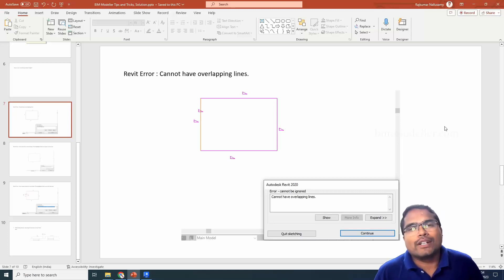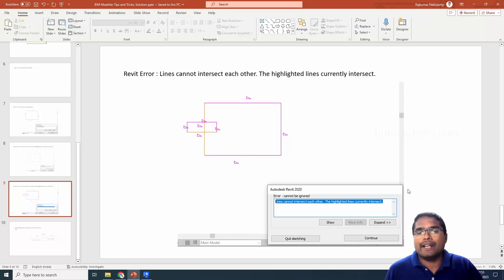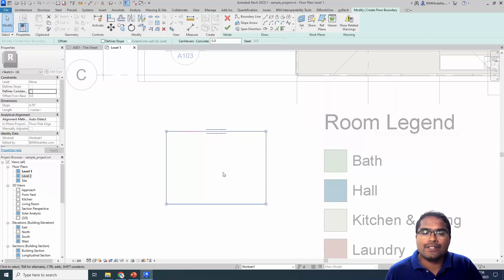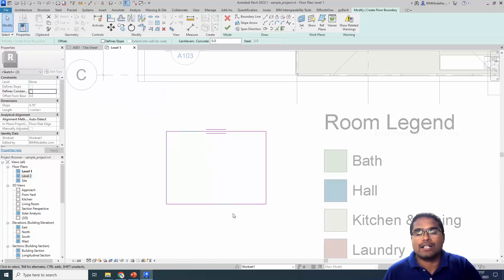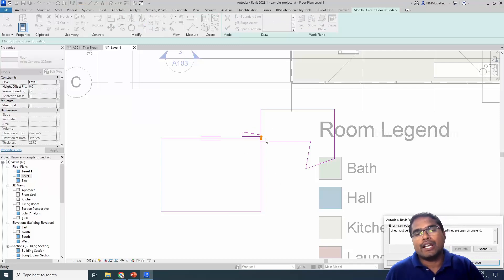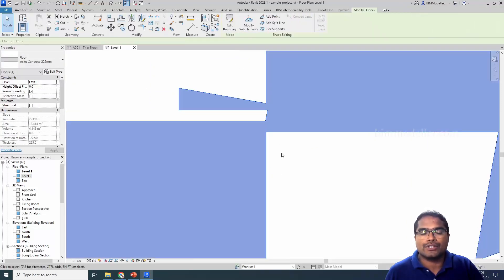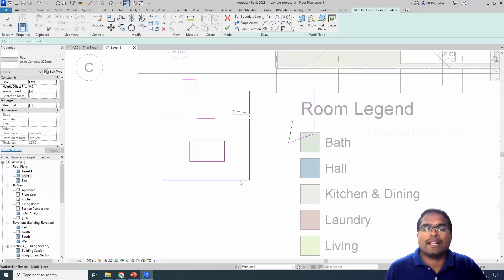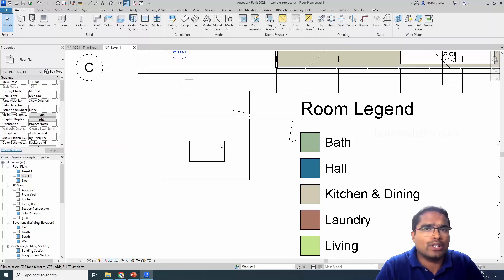[Solution]: Revit Floor Extrude Sketch Error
In this video tutorial, you will be able to learn how to avoid errors such as
Revit Error : Cannot have overlapping lines.
Revit Error : Lines must be in closed loops. The highlighted lines are open on one end.
Revit Error : Lines cannot intersect each other. The highlighted lines currently intersect.
This also applies to any skectch option availble to floor, roof, wall profile, any other, Not just Extrude.

Happy Learning!

Thanks!